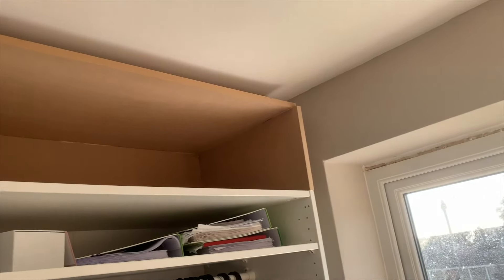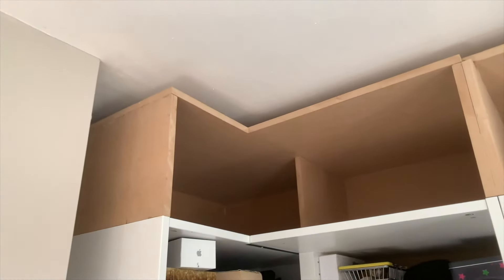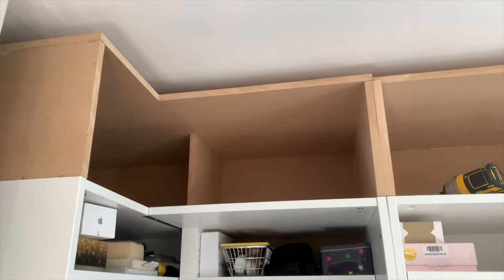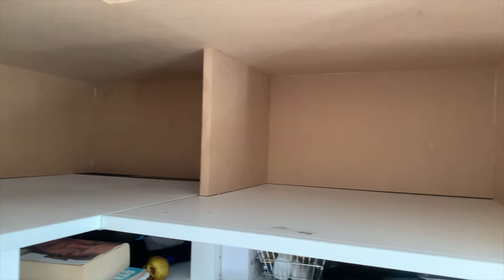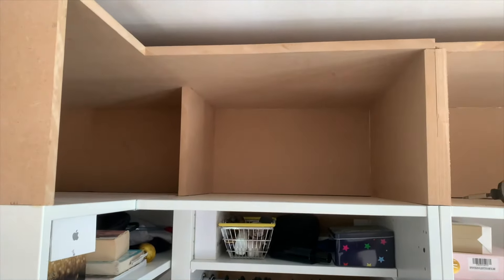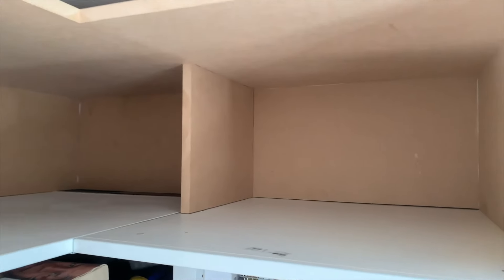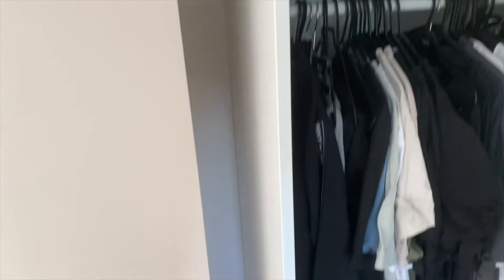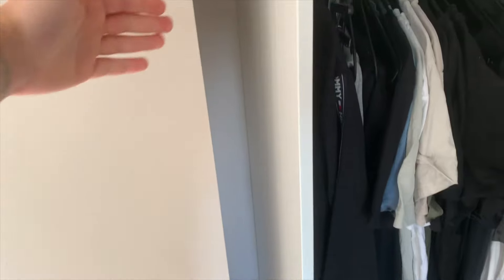Ikea Pax Wardrobes - DIY Built In | LOOKS AMAZING! | Pt 2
Welcome back to the part 2 of Building in our IKEA Pax Wardrobes!

If you've followed our series so far, you'll know we're transforming our 2nd bedroom in to our dream dressing room. We're not new to trying DIY projects while renovating our first home.

As the second part of our series, we're building in a set of IKEA Pax Wardrobes for the first time by adding additional shelving, trims and edges to make it part of the overall space!

If you're up for giving it a go, why not let us know!